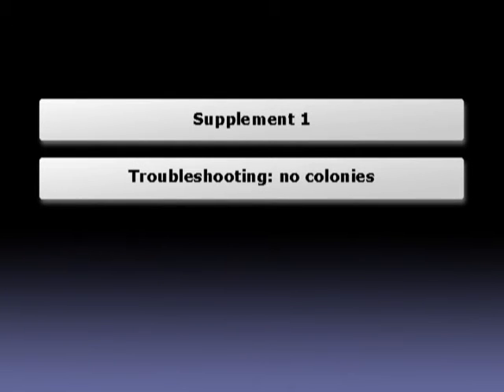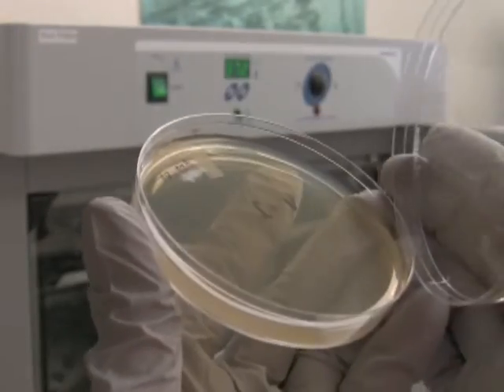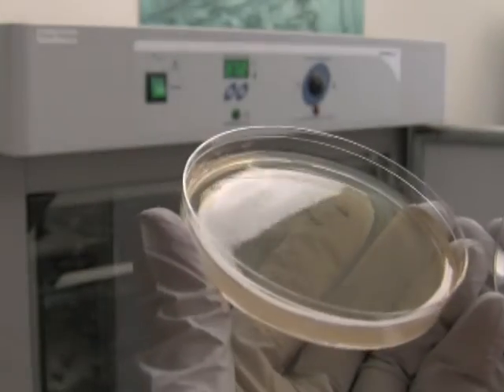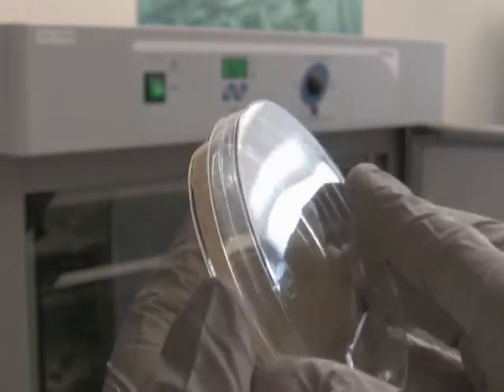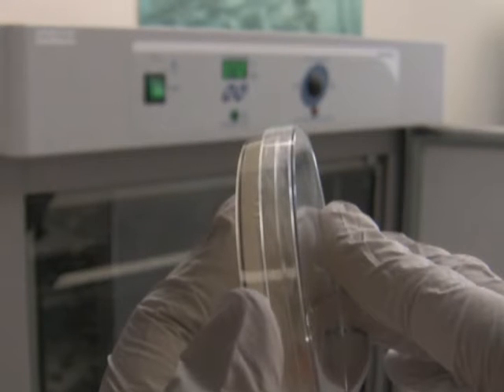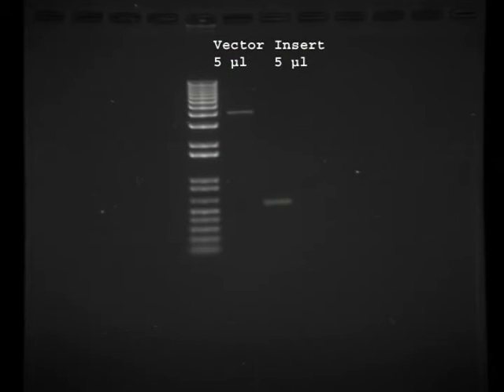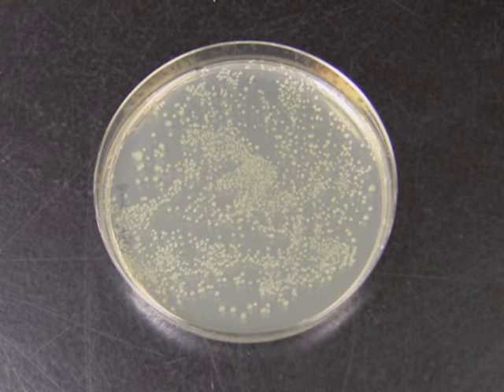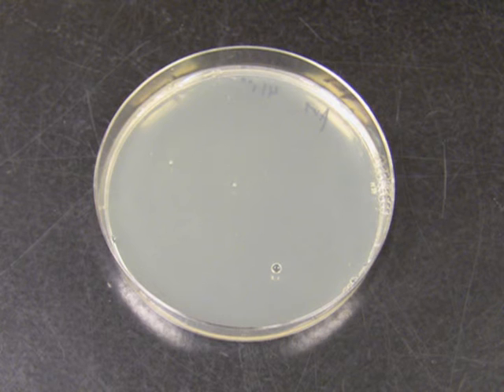Simply Cloning - Supplement 1 - Troubleshooting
In the case you don't get your clones from the first time, I want to suggest a couple of troubleshooting ideas.

The first one deals with the case when you have no colonies on your vector plus insert plate on the next day after the transformation.

In most cases the lack of colonies on the vector plus insert plate can be tracked to lost DNA, either of the vector or of the insert.

To test that, I prepare an agarose gel and run 5 µl each of the vector and of the insert DNA.
On this gel picture you can see relatively intense bands for both vector and insert.

However, if one of your DNA fragments is barely visible or missing, it would most likely cause low efficiency of ligation. If that's the case, try to identify a step where you lose the DNA, or prepare the DNA fragment again.

Another reason for not having any colonies on Day 2 is the low quality of plasmid DNA.
An easy way to check the quality of plasmid DNA is to retransform 1 µl of the plasmid into competent cells.

If you get a carpet of colonies like the one on this plate, then you plasmid DNA is good.
However, if you get just 10 - 20 or no colonies, it would indicate the low quality of plasmid DNA.

In such a case, pick one of those colonies, prepare fresh plasmid miniprep, and try to clone your insert into the fresh plasmid.